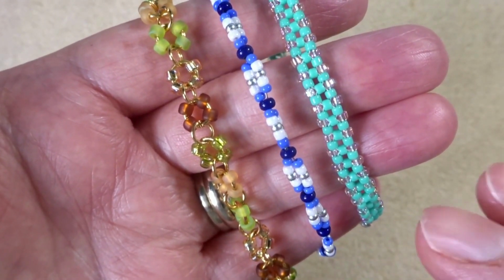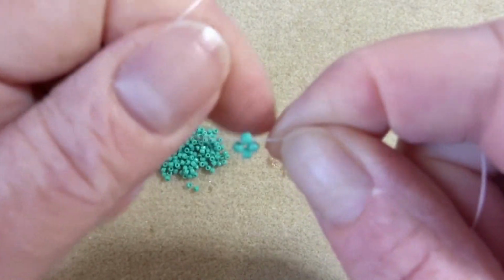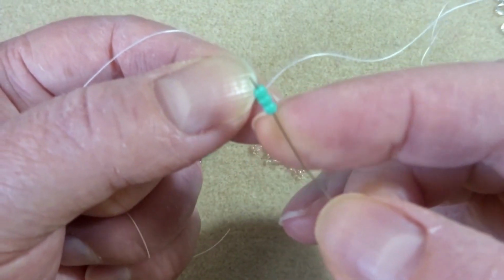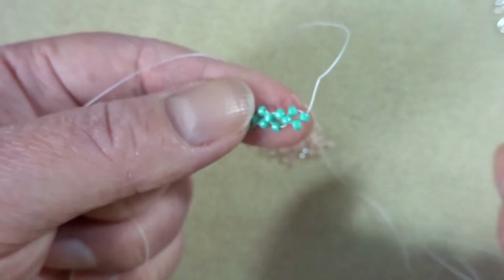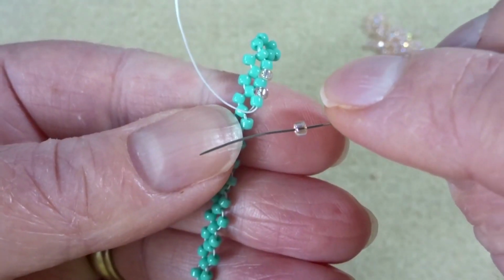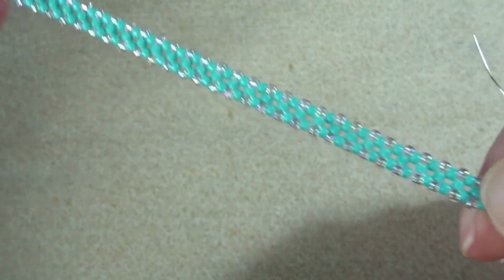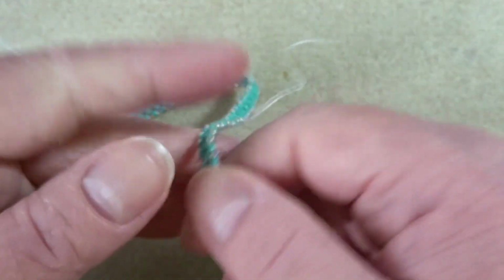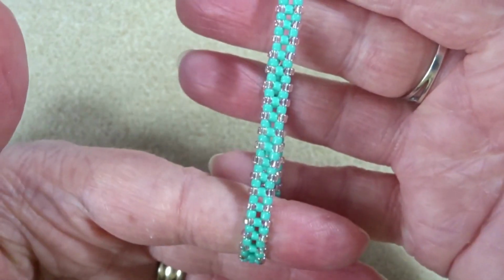Easy Seed Bead Bracelet Tutorial / How To Do Right Angle Weave / Beginner Bead Weaving Tutorial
Here is the third bracelet in my seed bead bracelet mini series. I am showing a very easy bead weaving technique called right angle weave (the section in turquoise) and then we add structure and contrast with pink beads to finish it off. I show how to tie knots in the thread and add the clasp!

I use all size 11 seed beads in this video but this technique works well with a variety of beads.